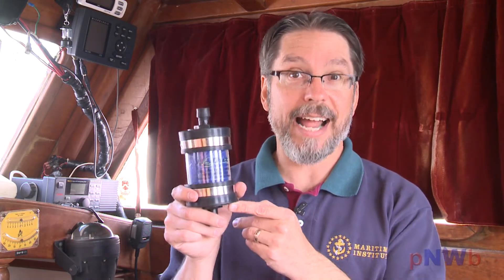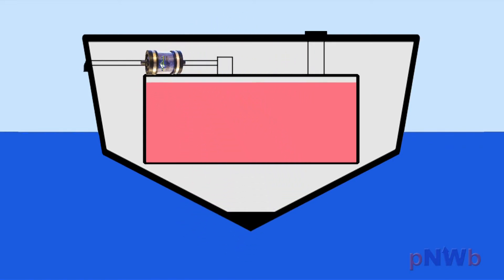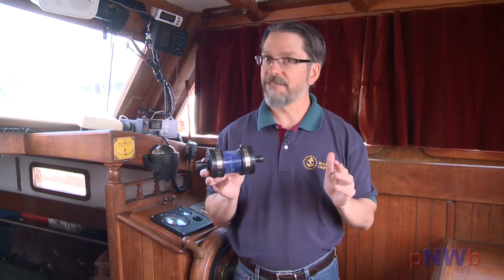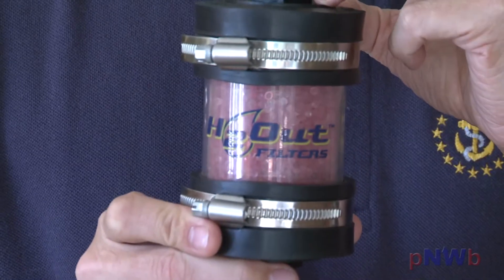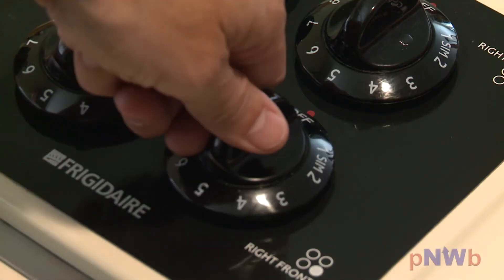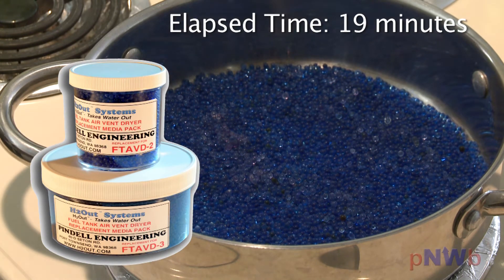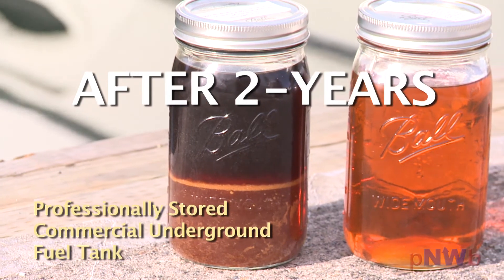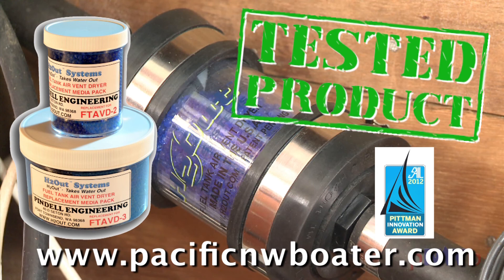H2Out Air Vent Dryers - Pacific NW Boater TESTED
Pacific NW Boater TESTED Product: H2Out Air Vent Dryers. We install, demonstrate and explain how to use H2Out Air Vent Dryers aboard our sailboat. These renewable fuel tank air vent dryers won the 2012 Freeman K. Pittman Innovation Award. If you have fuel tanks on your boat, you have vent lines which allow moist marine air to enter the tanks, which leads to sludge that causes corrosion and potential engine failure. H2Out Air Vent Dryers keep water vapor out! Available in 2 sizes with replacement media packs in our Pacific NW Boater Tested Products Store